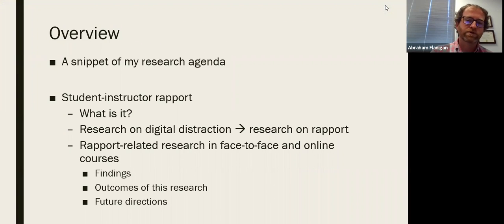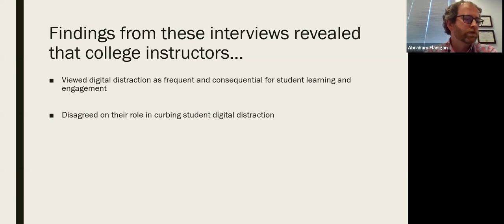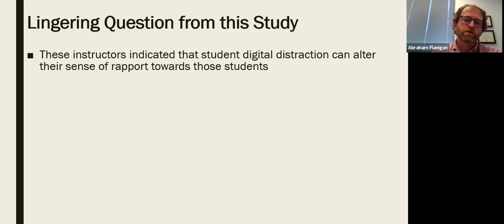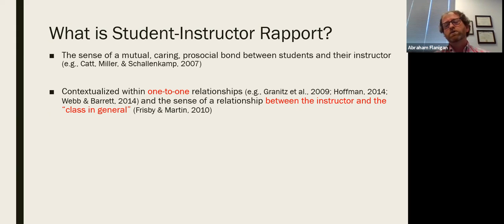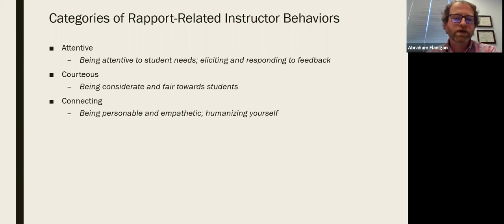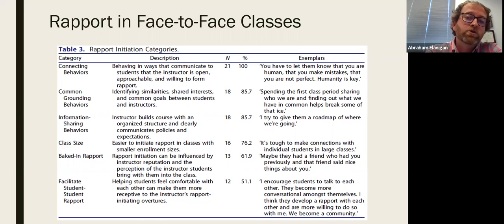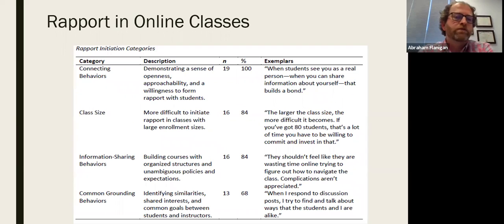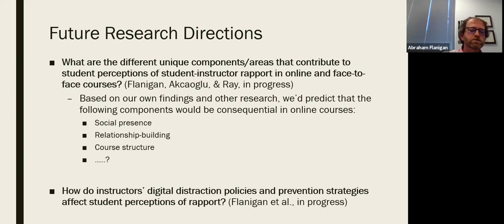COE Research BrownBag-9-8-21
Abe Flanigan, Ph.D. discusses his research related to the initiation and maintenance of student-instructor rapport in face-to-face and online courses. Recommendations for instruction will be discussed. He will also discuss his planned future studies in this area.